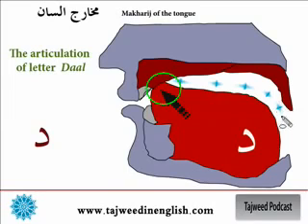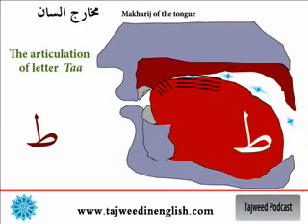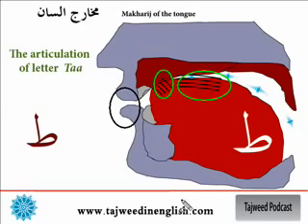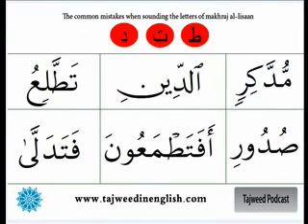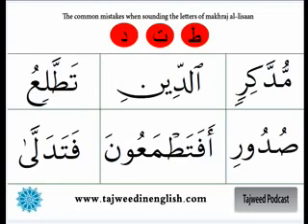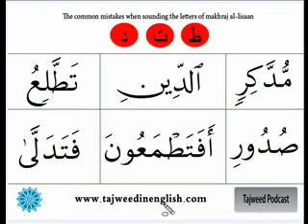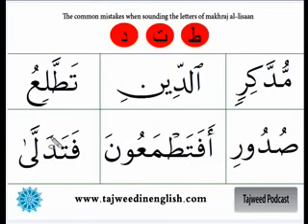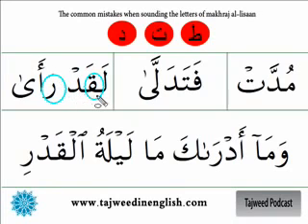13 16 Tajweed in English The tongue makhraj ط د ت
'The best among you are those who learn the Qur'an and teach it to others'

(Sahih Al Bukhari vol 6, book 61, no. 545)

Tajweed is the Science of reading Qur'an correctly.
Learning how to recite the Qur'an correctly is an obligatory act upon EVERY Muslim.